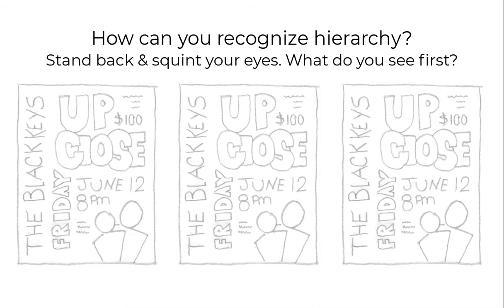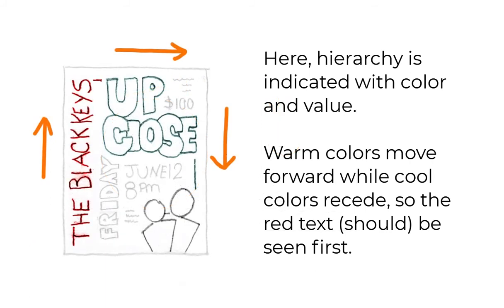Thumbnails and Drawing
Graphic Design with Tina Howland. Some basic drawing skills plus using elements and principles of design with your thumbnails.